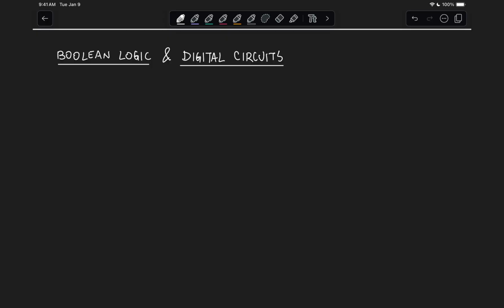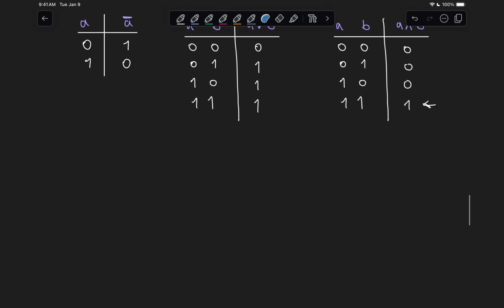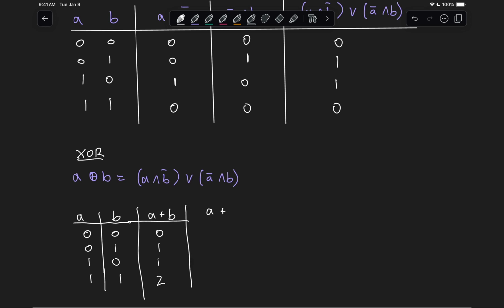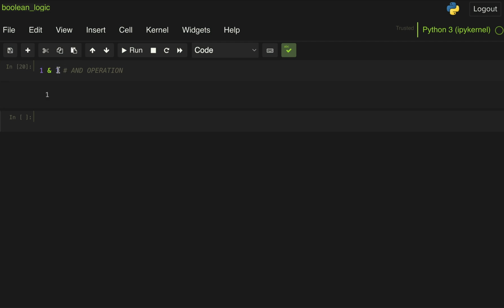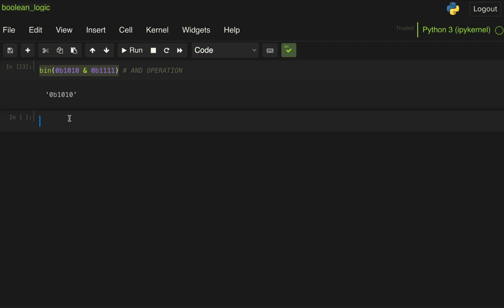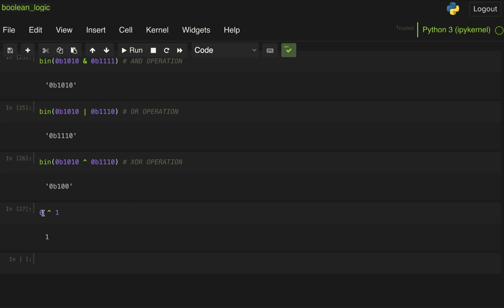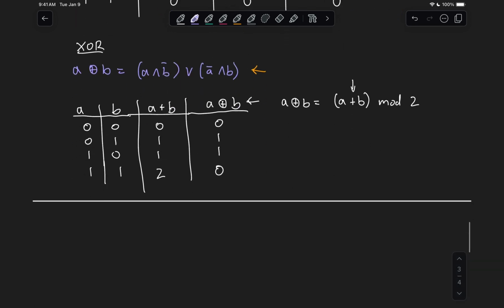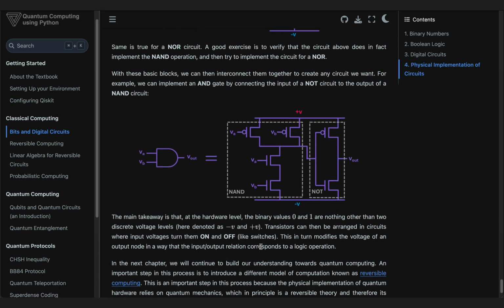Boolean Logic & Digital Circuits | Quantum Computing using Python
Boolean logic corresponds is the algebra we use to manipulate binary numbers. Here we cover the basics of Boolean expressions, show how to perform bitwise logic in Python, and how these expressions can be represented as digital circuits.

*CORRECTIONS:* Around minute 1:12 I mistakenly called the OR operation "conjunction" (when it should've been disjunction) and the AND operation "disjunction" (when it should've been conjunction)

This video is part of the course Quantum Computing using Python and Qiskit. For a full list of videos checkout the playlist below:

0:00 Introduction
0:35 Boolean operators
2:26 Boolean expressions
5:22 Boolean logic in Python
10:19 Digital Circuits